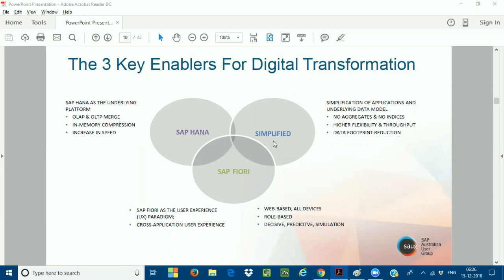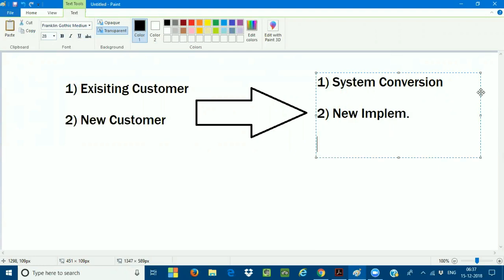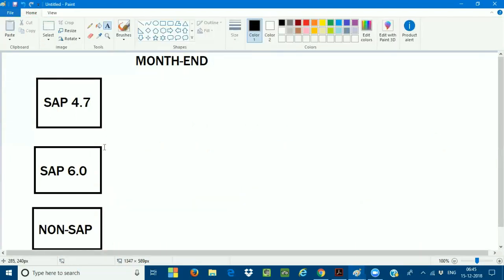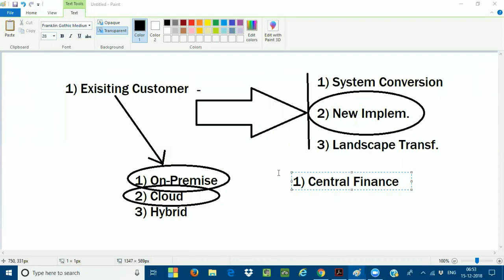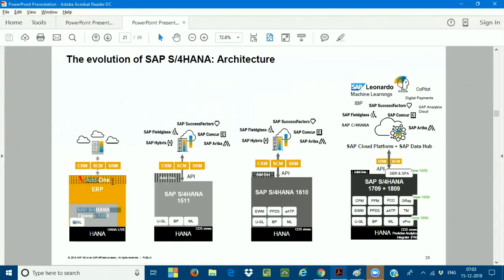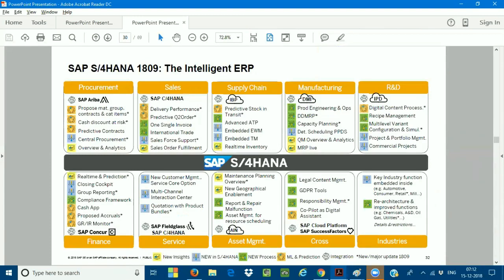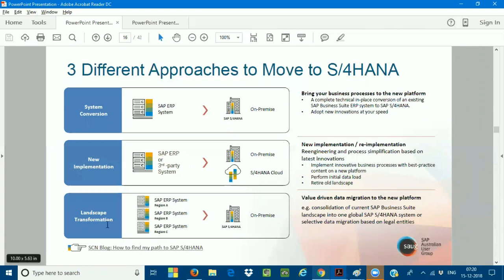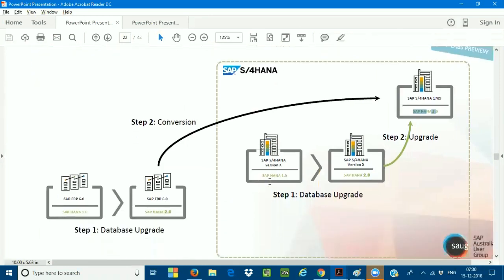SAP S/4 HANA 1709 Finance - Session-05